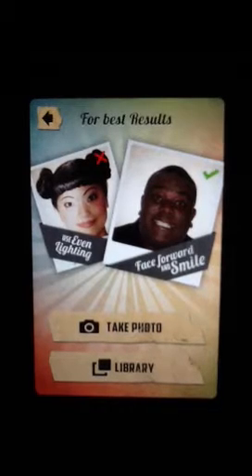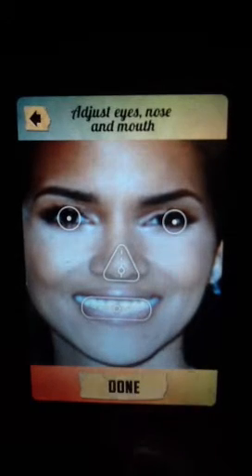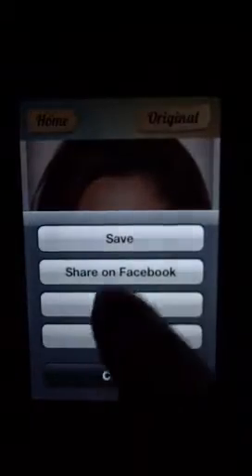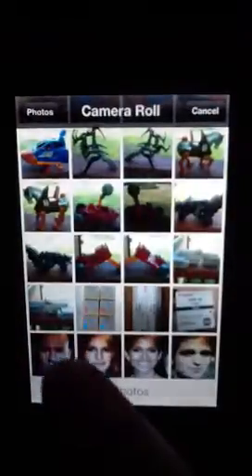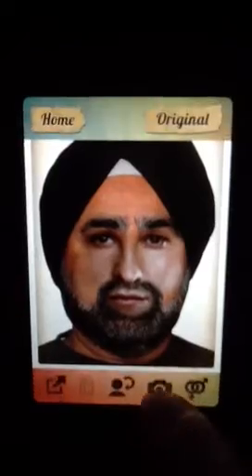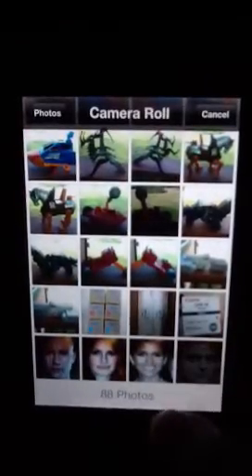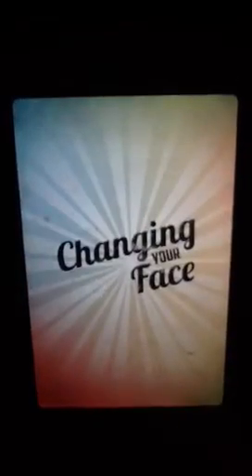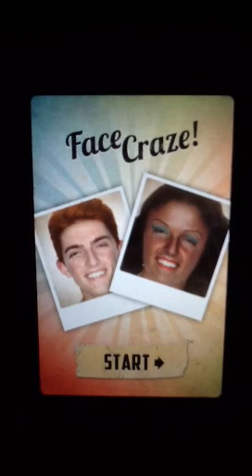Face Craze! iPhone iPad App - Face Craze!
The Face Craze! app is an entertaining app that allows you to morph, mash and combine one of your own pictures with one of the many faces already in the app -- to create an entirely new person!

Face Craze! is the hilarious new entertainment app that allows you to morph, mash and combine your facial features with one of the many faces of our quirky models -- to create an entirely new person! It's hysterical!

Ever wonder what you and your friends would look like as a different person? Stop wondering!

Automatically "pop in" the physical attributes of any photographed face to one of our model's and the resulting image that will crack you and your friends up for days. Amaze and entertain everyone you know!

The entire world is going Face Craze-y!

Test it out on yourself, friends, co-workers, family -- even your favorite celebrities to see what they'd look like! It's a great conversation starter.

Achieve extremely realistic results in mere seconds; Face Craze! is extremely easy to use, with big buttons and a sleek, straightforward userface. Simply import a photo from your library or take a new one using your camera, adjust the facial recognition markers, and choose a model's face. Immediately, you'll have entertaining, high-quality images that you can Tweet, email, save and share on Facebook. The app comes with thirty-six different models so you'll definitely have lots of time to playaround!

Available for iPhone, iPad or iPod Touch.